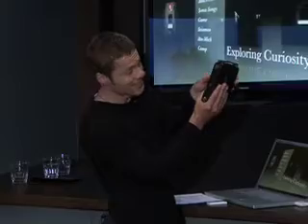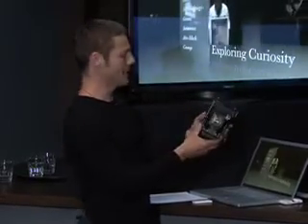TEDxDunedin - Daniel Belton - 12/04/09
Daniel Belton is an internationally recognised choreographer and film maker, and founder of goodcompanyarts. In this talk he previews some of his latest work and shares his insights into curiosity.